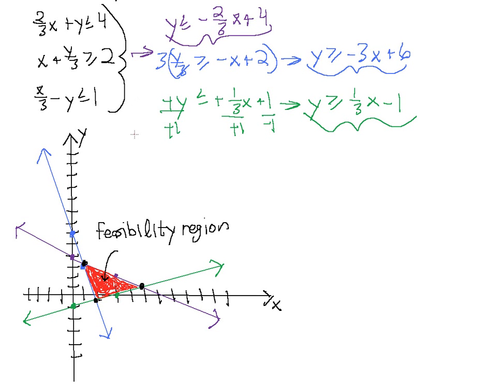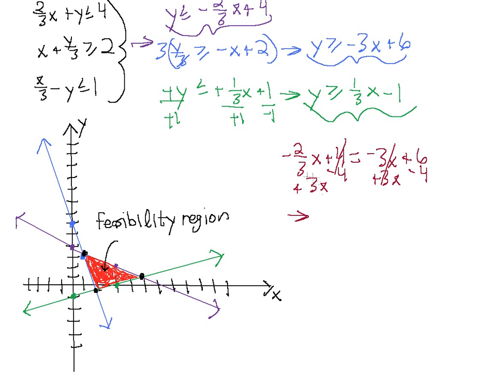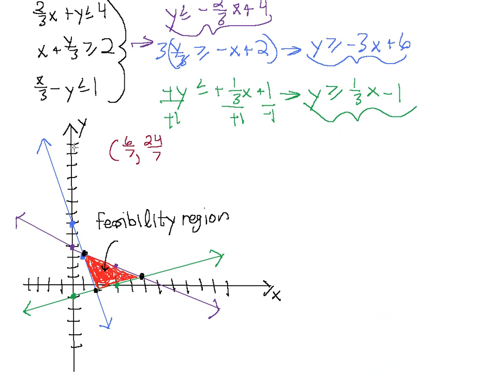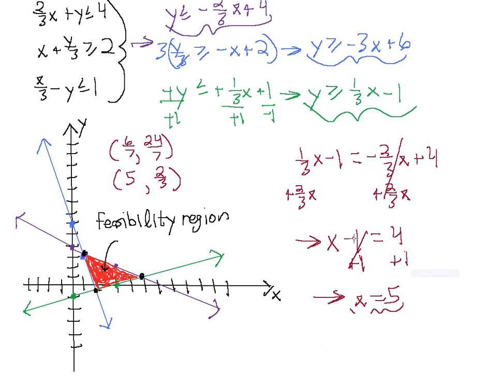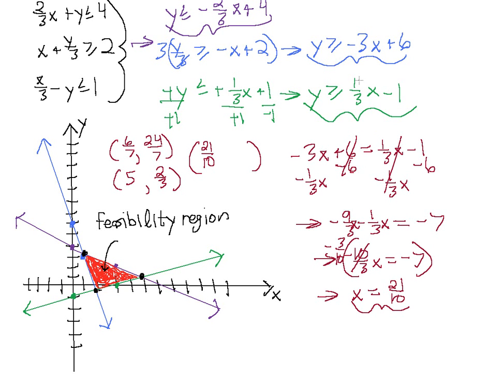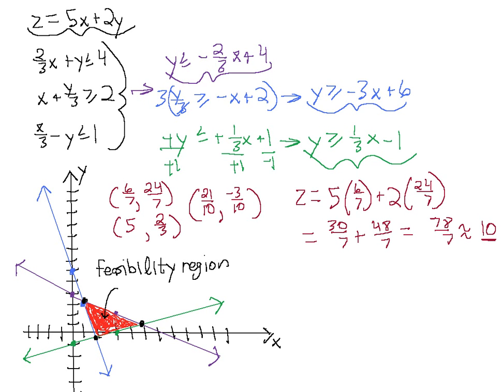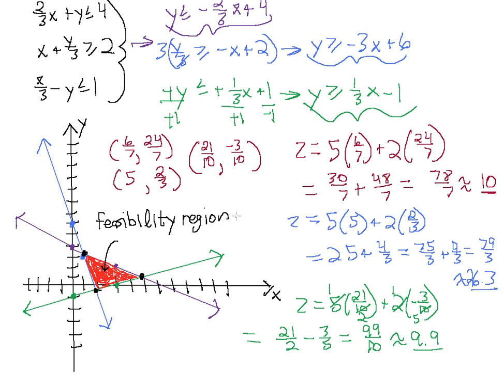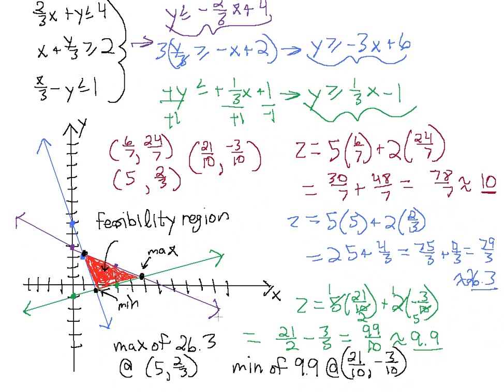166 Linear Programming, pt 2